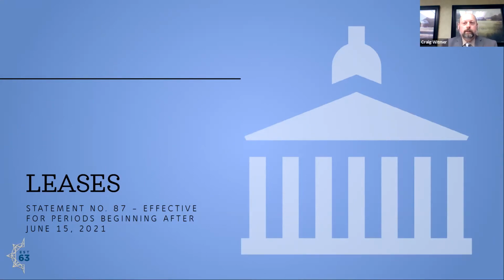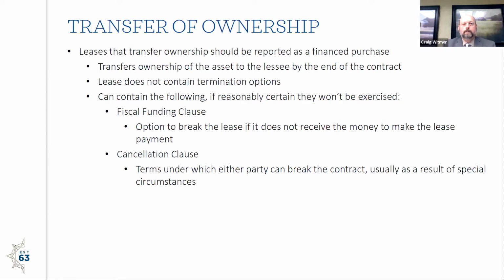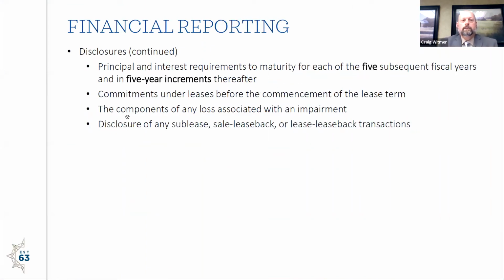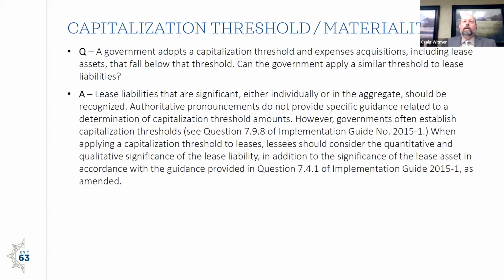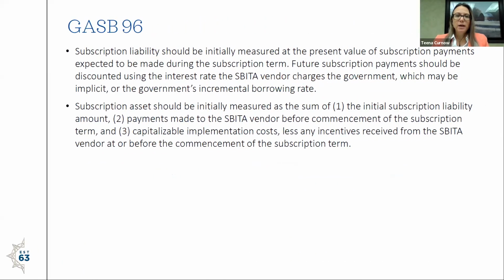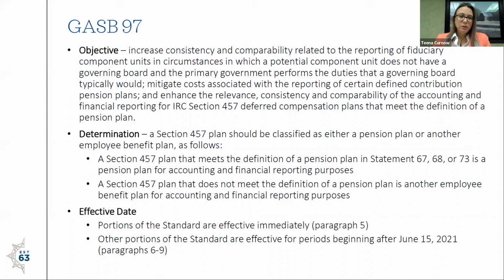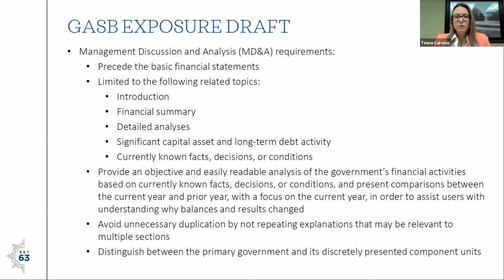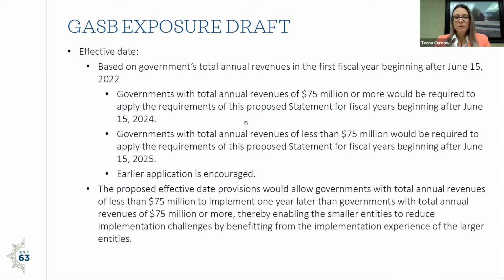GASB Update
Member of the Firm Craig Witmer discusses the GASB 87 Standard on Leases, and Manager Teena Curnow discusses the GASB 96 Standard on Subscription-Based Information Technology Arrangements (SBITAs), the GASB 97 Standard on Section 457 Deferred Compensation Plans, and the upcoming GASB exposure draft on financial reporting model improvements.

This presentation will help you understand what will affect you and when. The segment was part of our 2021 Financial Insight seminar for local governments and schools.